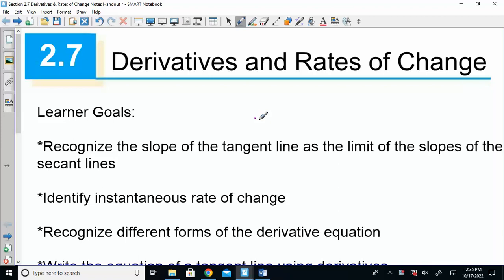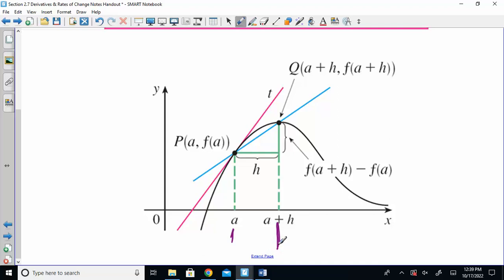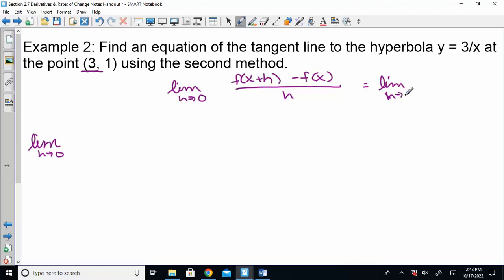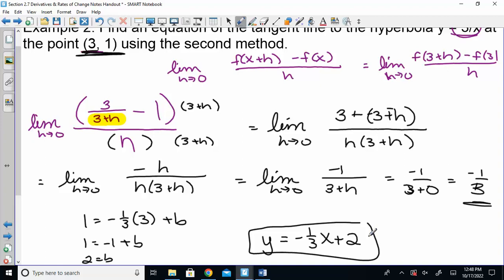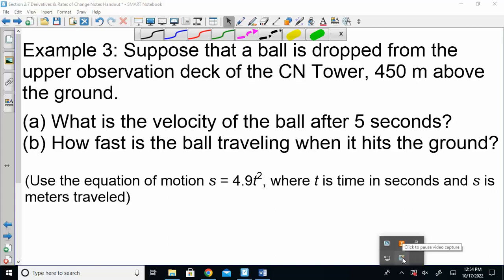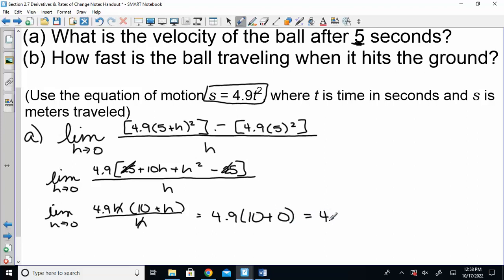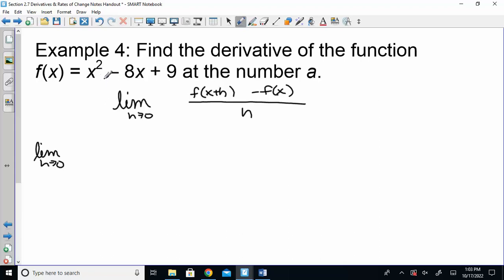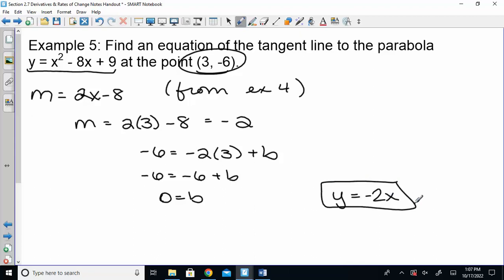Section 2 7 Oct 17